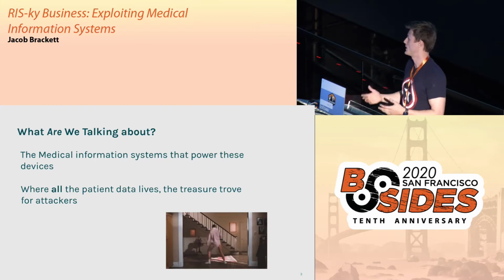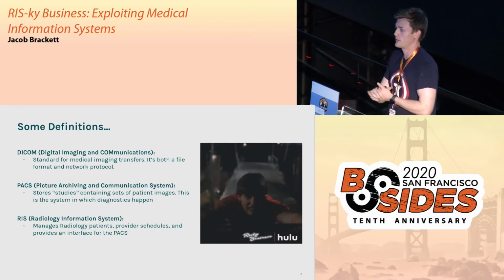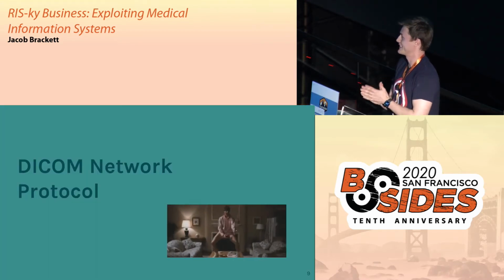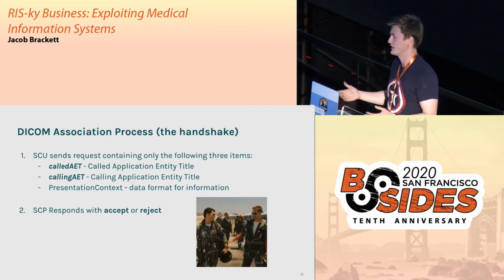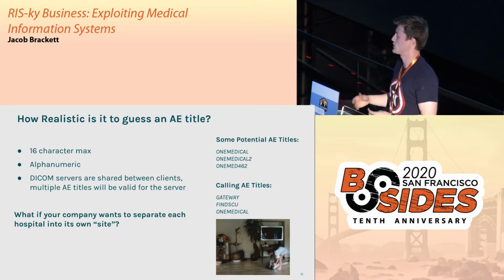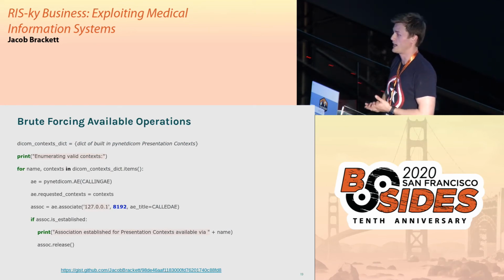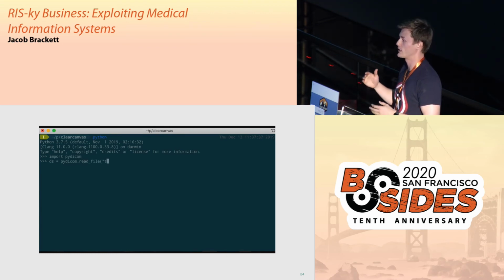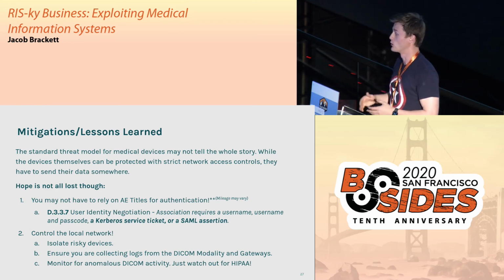BSidesSF 2020 - RIS-ky Business: Exploiting Medical Information Systems (Jacob Brackett)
Jacob Brackett - RIS-ky Business: Exploiting Medical Information Systems

The security of medical devices has been a hot topic in the news the past few years. This presentation gives an overview of medical specific protocols, the architecture of a medical information system, and how an attacker can leverage these to chain exploits and gain access to patient information!